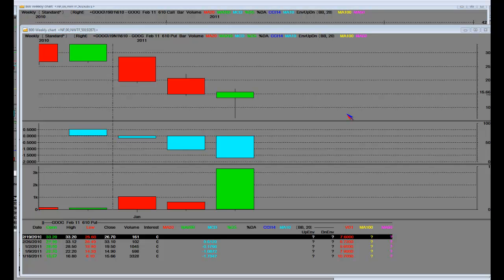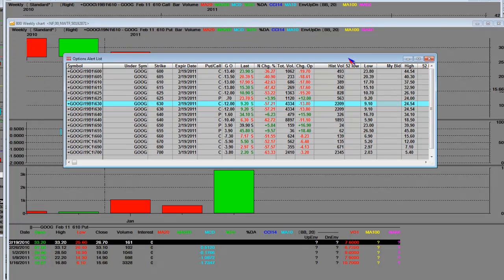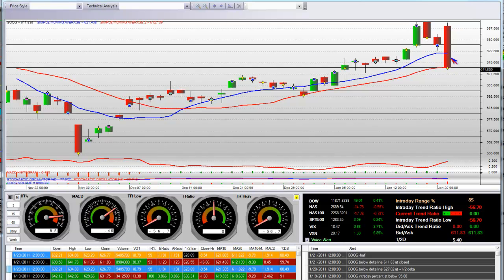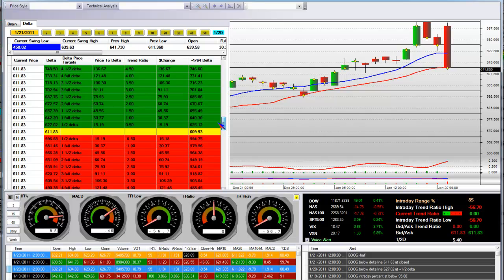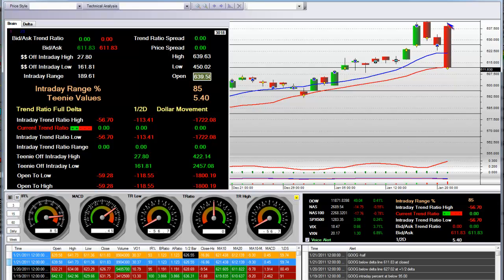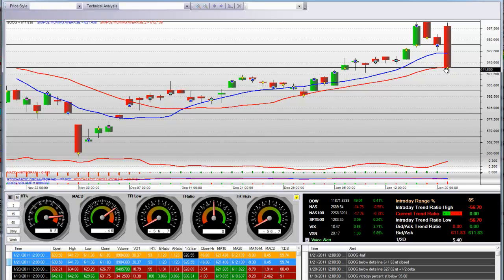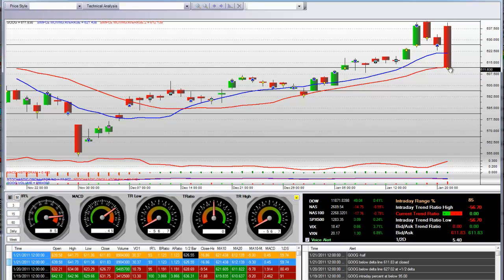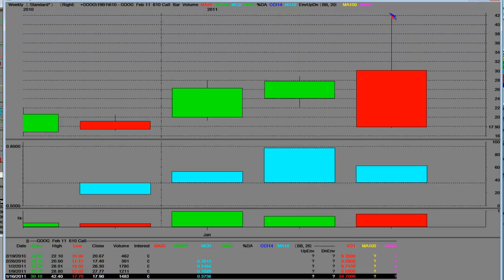Options Trading Strategies Google GOOG Options Trade Management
Options Trading Strategies Google GOOG Options Trade Management. Live stock training educational video on how to trade options on Google for Monday's trading day. We saw the call options got killed on Friday's market close on options expiration.